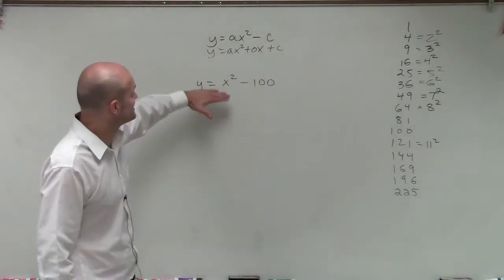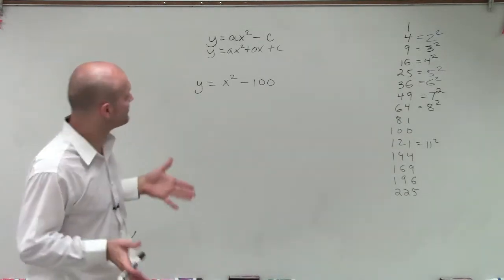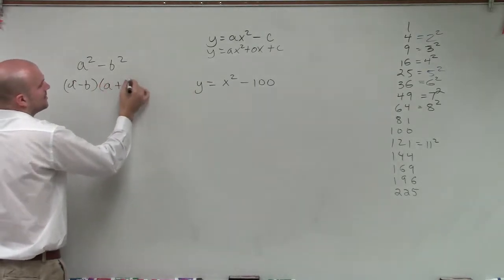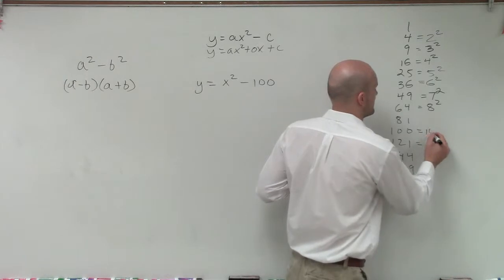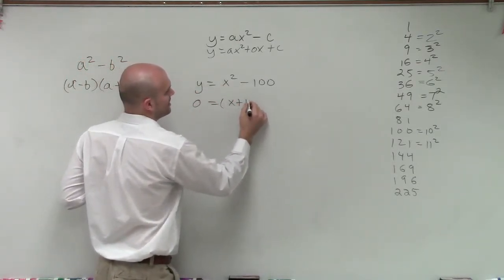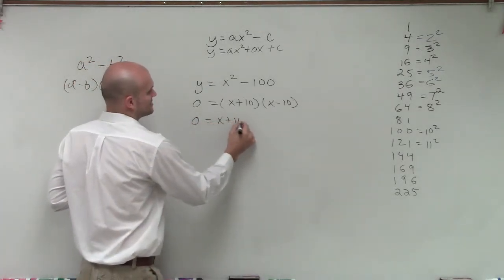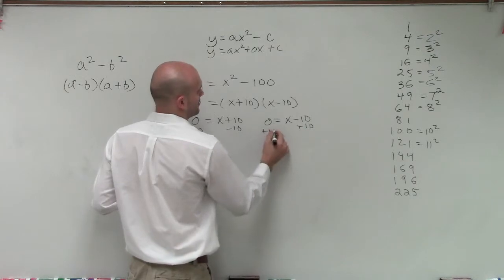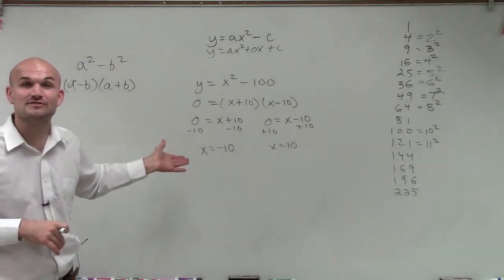Solve by factoring when a difference of two squares